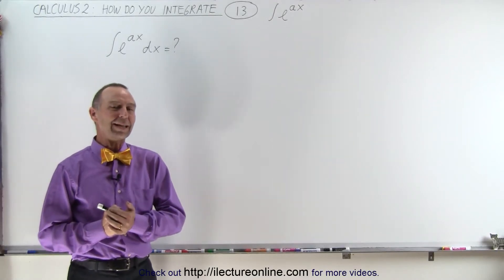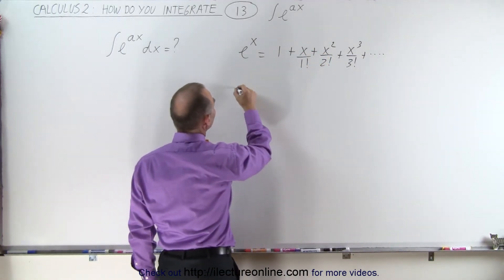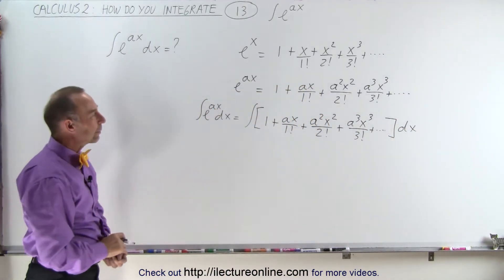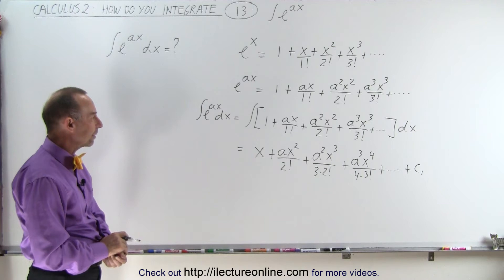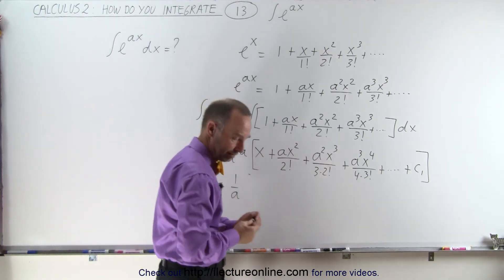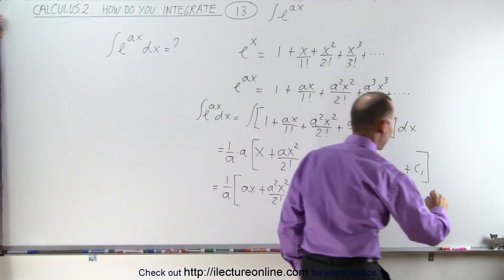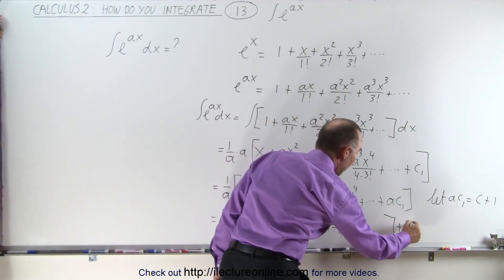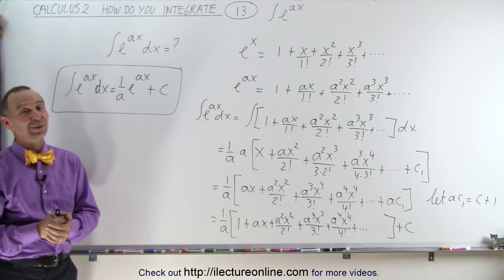Calculus 2: How Do You Integrate? (13 of 300) Find the Integral of ... e^ax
In this video I will find integral of [e^(ax)]dx=?